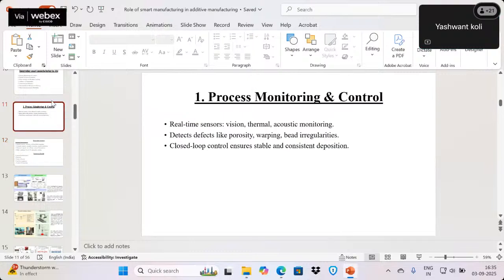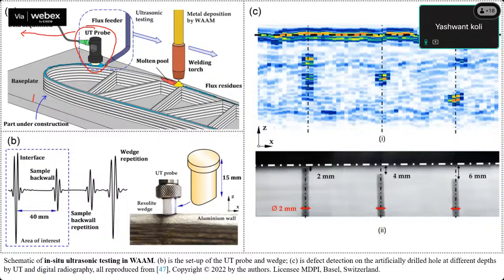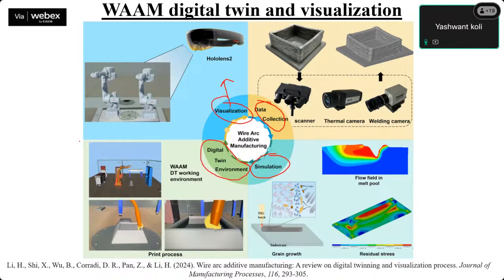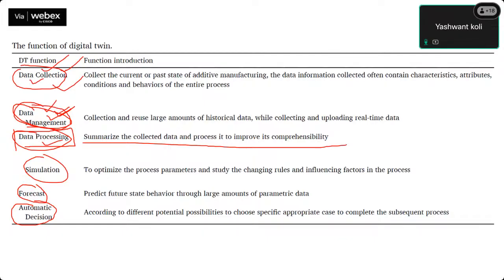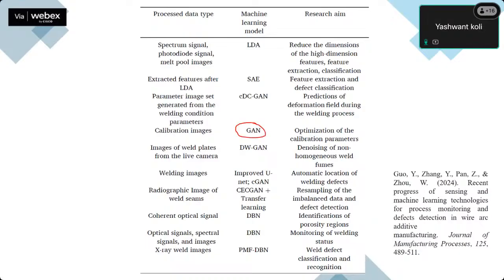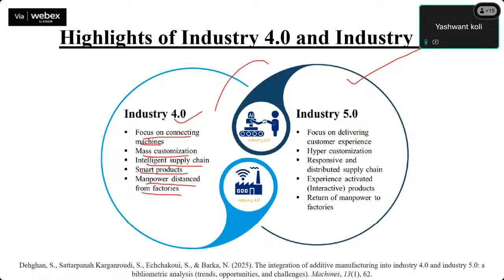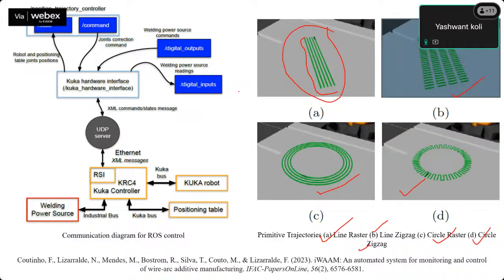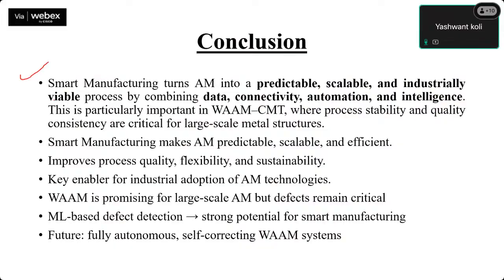Day 3 Session 6 Smart Manufacturing and Industry 4.0 Solutions